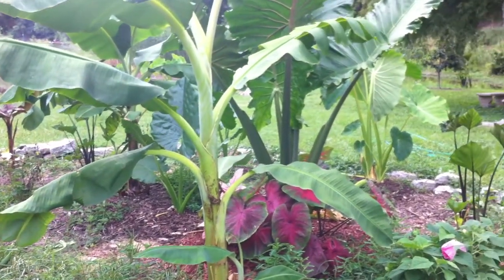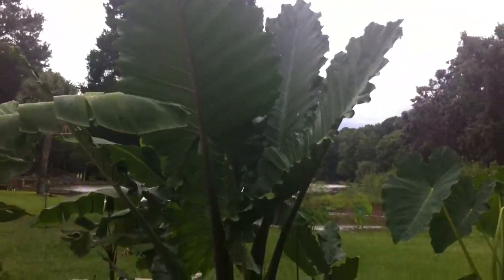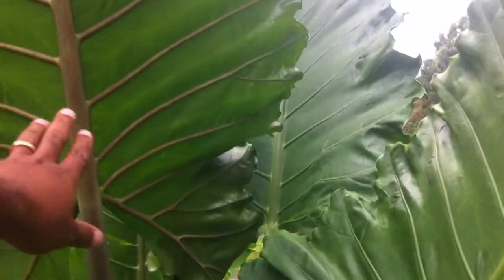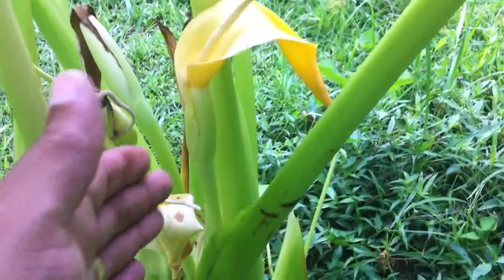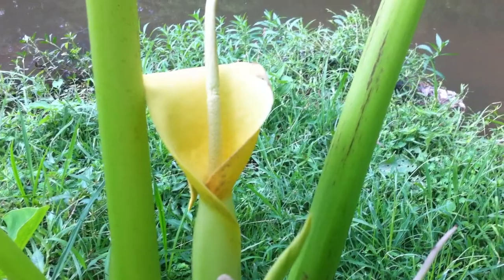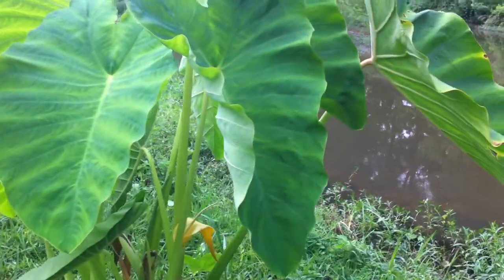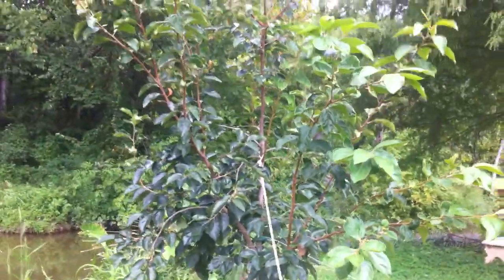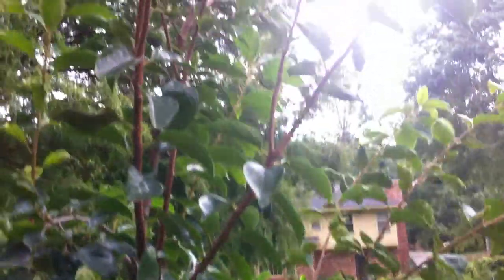Jacks Giant elephant ear in full bloom?????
just trimming my jacks Giant elephant ears and notice beautiful blooms all over my plant! wowww what a nice surprise. sorry about being all over the place but I was getting ready for a storm. lol...